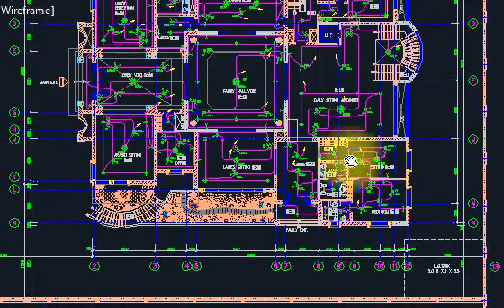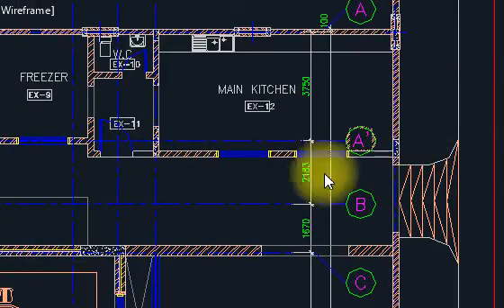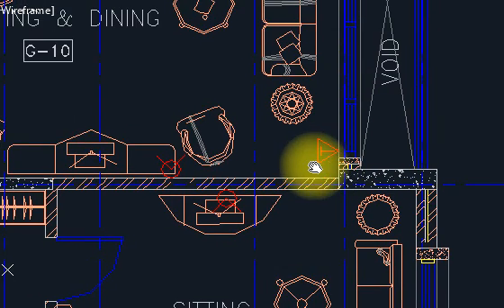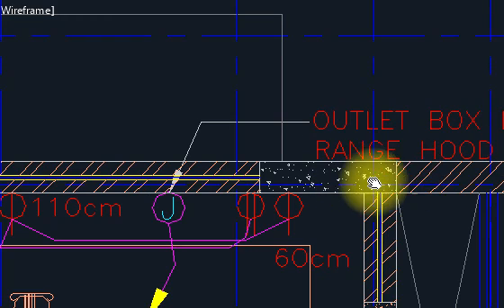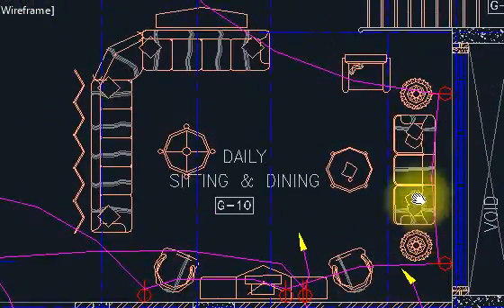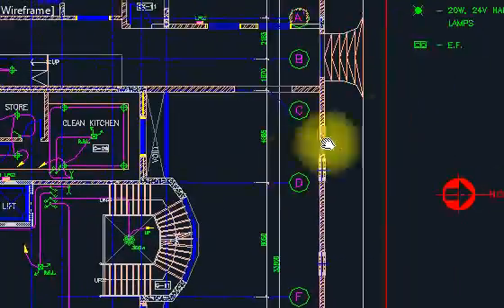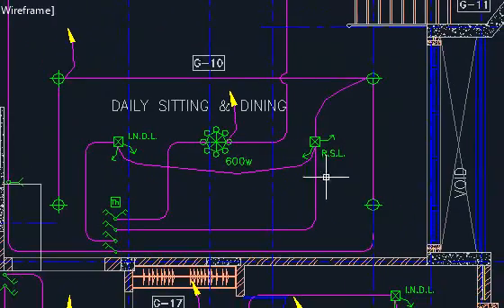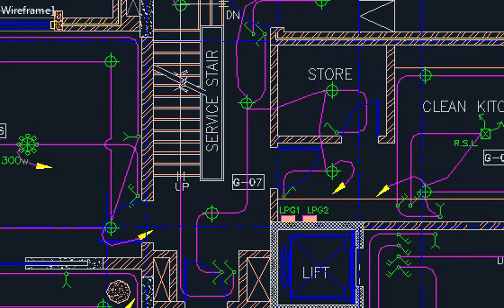Electrical MEP - Basic Power, Lighting and Auxiliary Drawing layout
Electrical  MEP -   Basic Power, Lighting and Auxiliary Drawing layout electrical drawing
Electrical Power Lighting